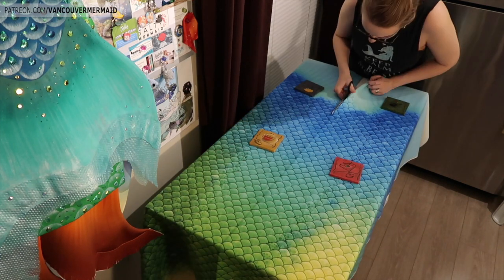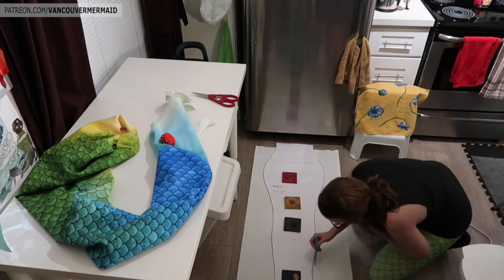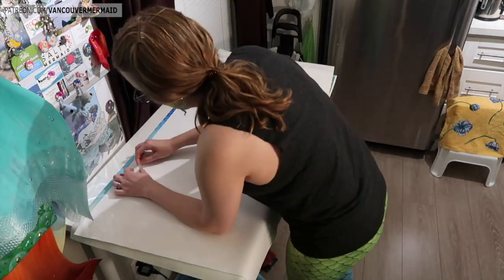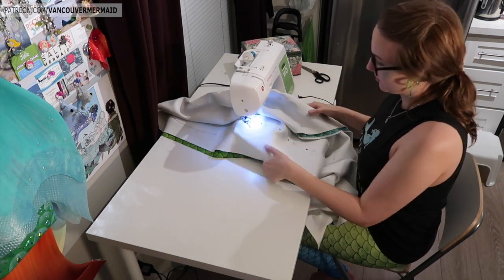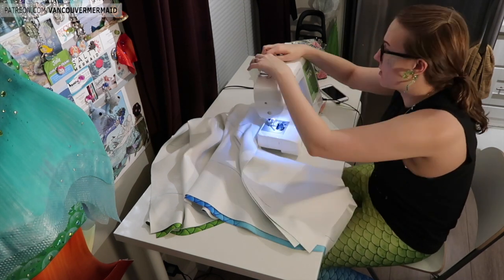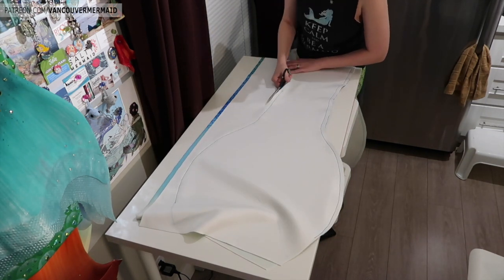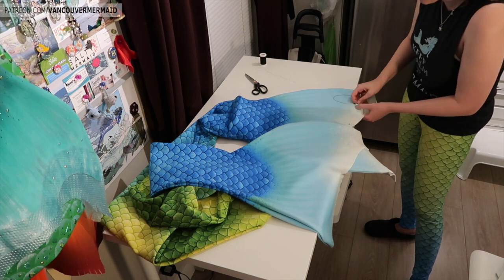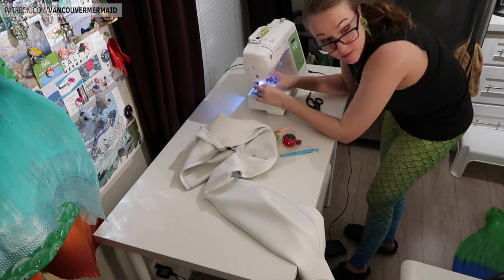My New Mermaid Tails - Sewing My Second Tail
Courtney Mermaid

Also be sure to visit my online store where I sell mermaid leggings/apparel, art and custom MERMAID TAILS!

If you enjoy my content and would like to join my Patreon Pod and help support what I do while getting some awesome rewards you can check out the link below!

I love to interact with you guys on social media!